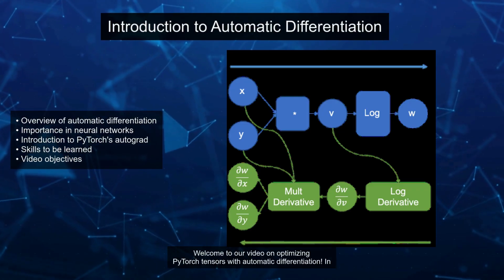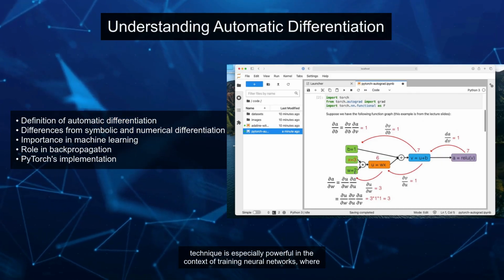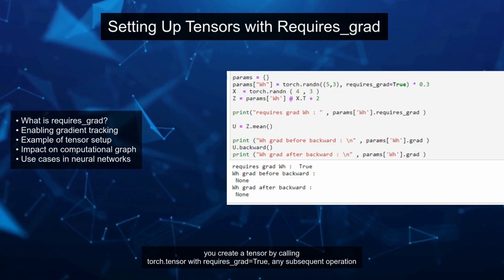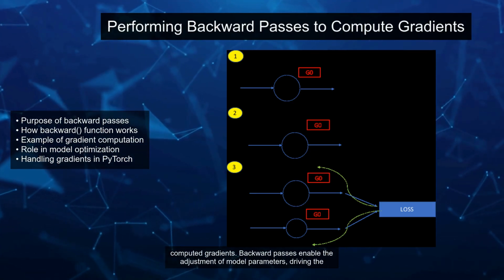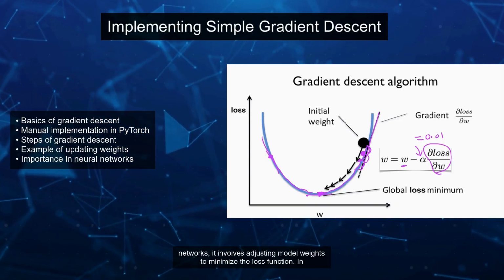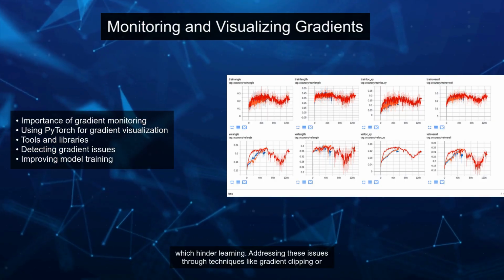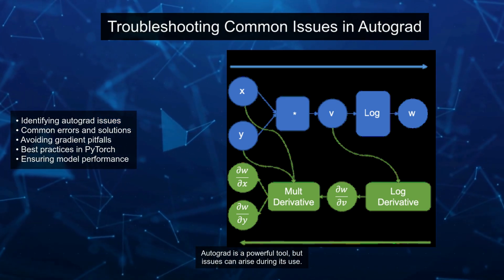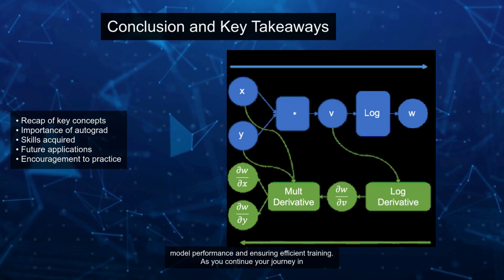Optimizing PyTorch Tensors with Automatic Differentiation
**🚀 Ready to supercharge your AI models with PyTorch?** 🤔 Discover how **Automatic Differentiation** can transform your tensor optimization in today's video! ⚡🔍

**In this video,** you'll delve into the fascinating world of PyTorch's autograd feature. We'll explore how to compute gradients and optimize models effectively, ensuring your neural networks are performing at their best! 🎯

- ✨ **Introduction to Automatic Differentiation**: Understand its crucial role in neural networks and PyTorch's autograd.
- ⚡ **Understanding Automatic Differentiation**: Discover its differences from symbolic and numerical methods.
- 🚀 **Setting Up Tensors with Requires_grad**: Learn to enable gradient tracking and its impact on computational graphs.
- 🔥 **Performing Backward Passes to Compute Gradients**: Master the backward() function and its role in optimization.
- 🛠️ **Using Autograd for Parameter Optimization**: Explore the link between autograd and optimizing model parameters.
- 📌 **Implementing Simple Gradient Descent**: Get practical with a manual implementation in PyTorch.
- ✨ **Monitoring and Visualizing Gradients**: Learn the importance of gradient monitoring for model training.
- ⚡ **Handling Non-Scalar Outputs with Backward**: Tackle challenges with non-scalar outputs in PyTorch.
- 🔥 **Troubleshooting Common Issues in Autograd**: Identify and solve common errors for seamless PyTorch usage.

This video is perfect for **AI enthusiasts, tech enthusiasts,** and anyone keen on the